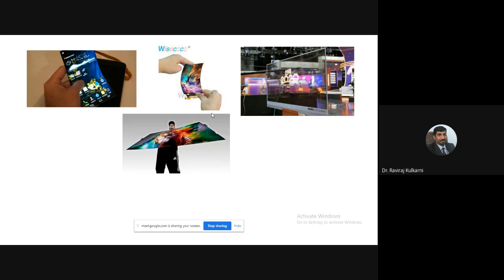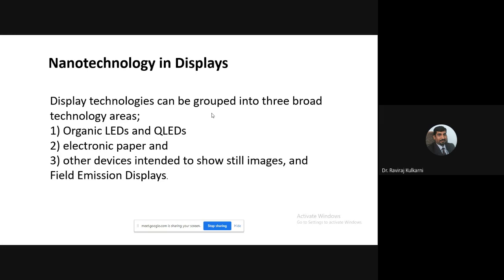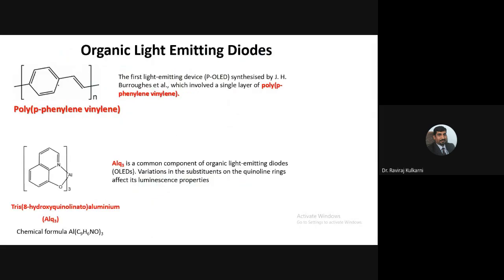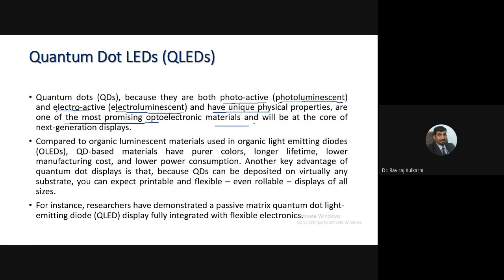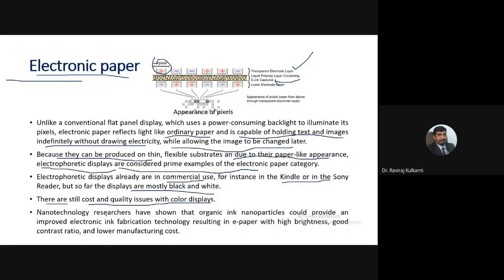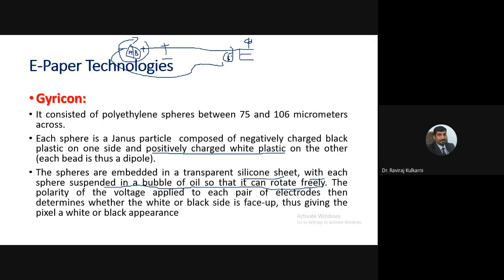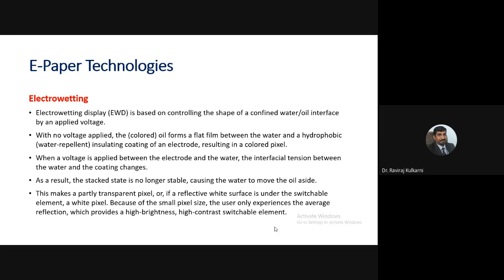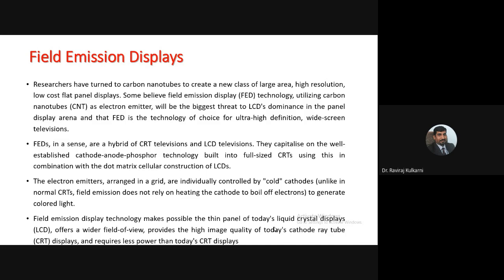Nanotechnology in display devices OLED QLED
Nanotechnology in Display Devices
OLED, QLED